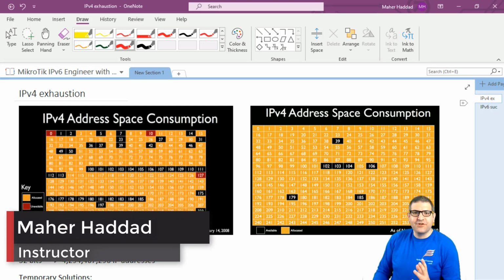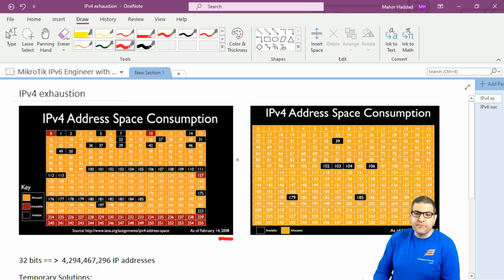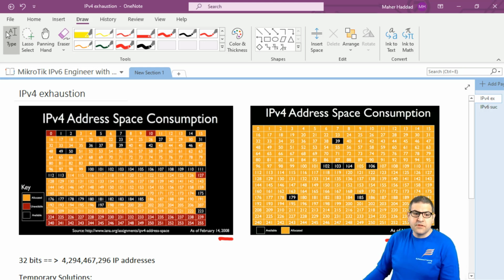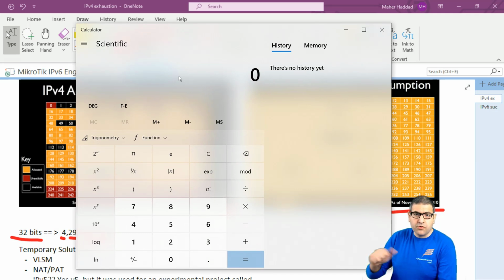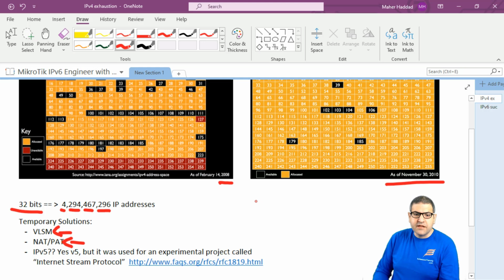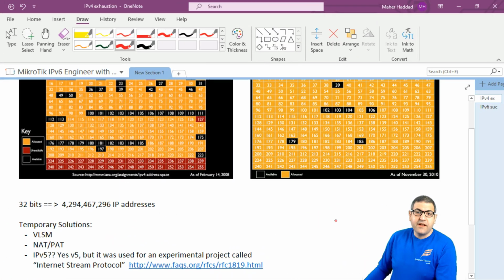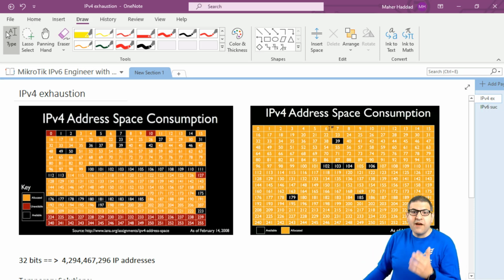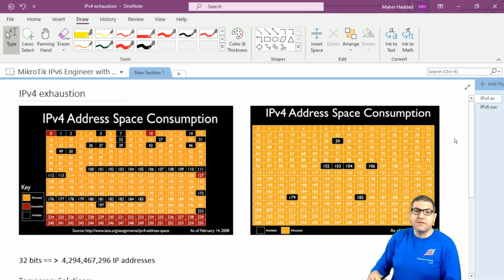Understand why IPv4 address is exhausted and why we need IPv6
- To understand what is the difference between IPv4 vs IPv6 then we have to understand what IPv4 address is and why it is exhausted. In this video I will show you this. This video part of the course "MikroTik IPv6 Engineer with LABS" which you can enroll to it on the link that I put it above at the beginning of this description